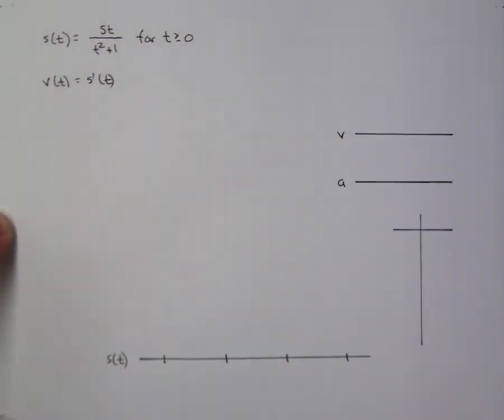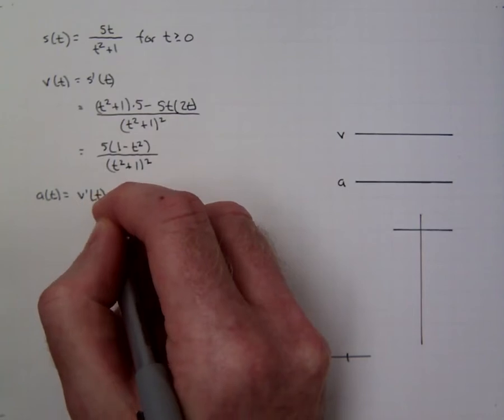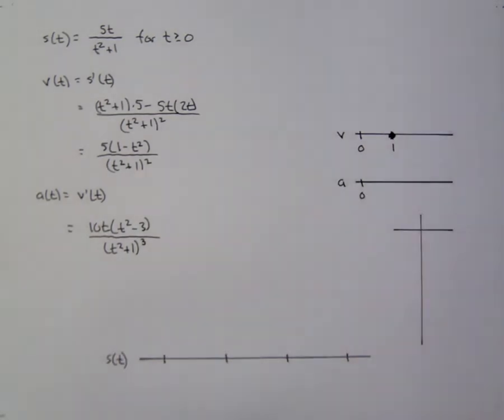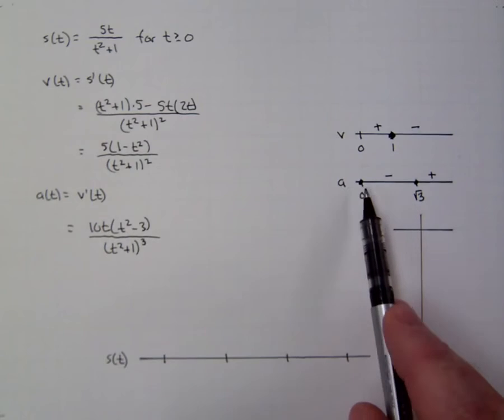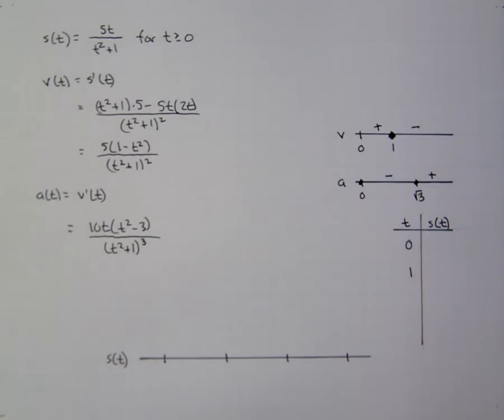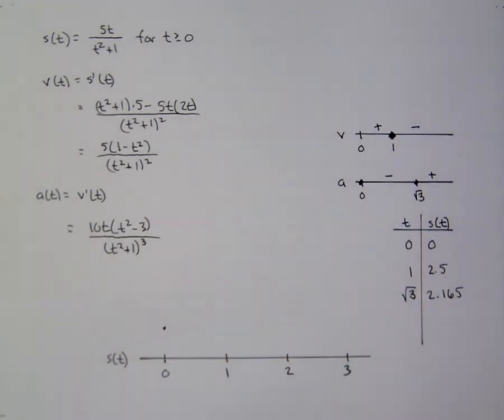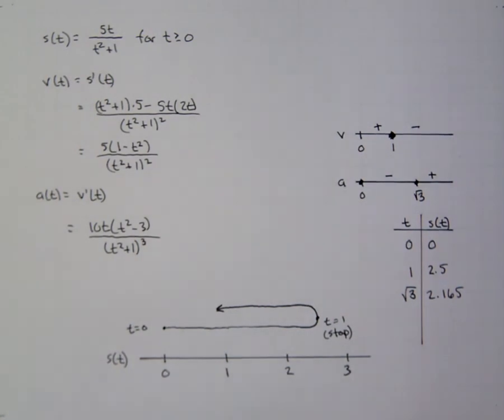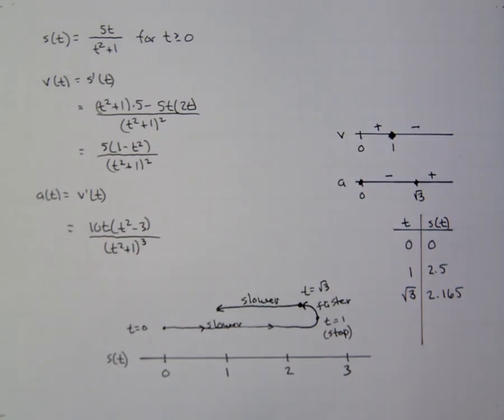Diagramming Rectilinear Motion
An example of the analysis and diagramming of the motion of a particle with a given position function.

Chapters:
0:00 Introduction
0:14 Velocity & Acceleration
1:28 Analysis
3:38 Diagram